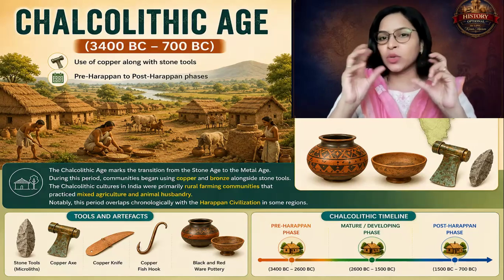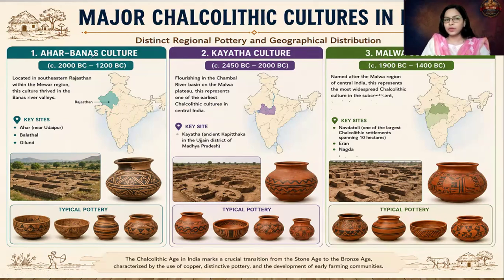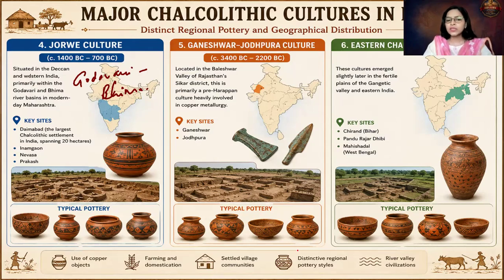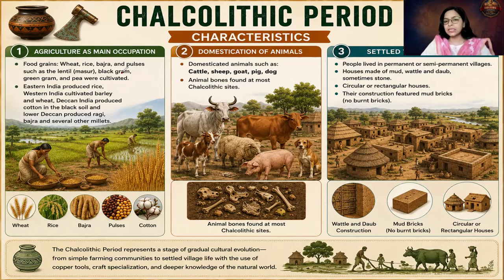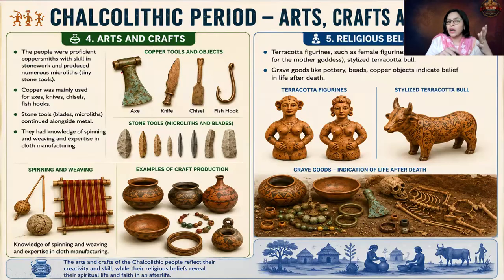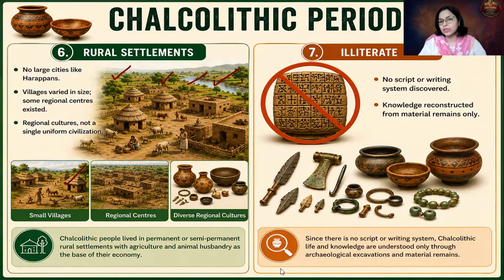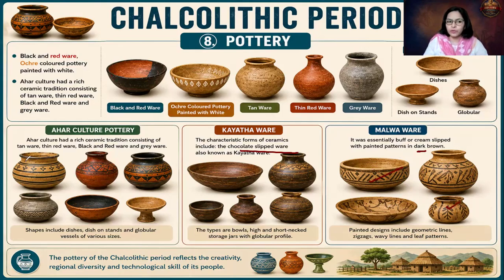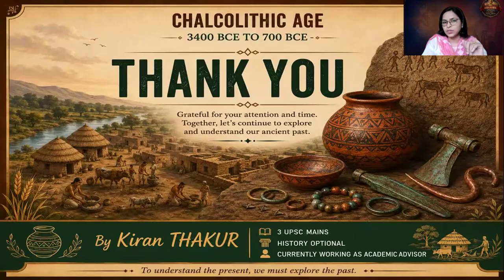Lecture 5| Chalcolithic Age in India | Copper Stone Age Explained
# Chalcolithic Age (Copper Stone Age) | Complete UPSC Ancient History Lecture

In this lecture, we cover the **Chalcolithic Age (Copper Stone Age)** in a simple and exam-oriented manner for **UPSC CSE Prelims & Mains, State PSC, UGC NET, SSC, and other competitive examinations**.

### Topics Covered

* Introduction to the Chalcolithic Age
* Meaning of Copper Stone Age
* Chronology and Geographical Distribution
* Major Chalcolithic Cultures

  * Ahar–Banas Culture
  * Kayatha Culture
  * Malwa Culture
  * Jorwe Culture
  * Savalda Culture
  * Ochre Coloured Pottery (OCP) Culture
* Settlement Pattern
* Houses and Town Planning
* Agriculture and Animal Husbandry
* Tools and Technology
* Pottery and Craft Production
* Trade and Exchange
* Burial Practices
* Religious Beliefs
* Important Archaeological Sites
* Significance of the Chalcolithic Age

* History Optional Students
* State PSC Aspirants
* UGC NET History

**Channel:** UPSC HISTORY BY KIRAN